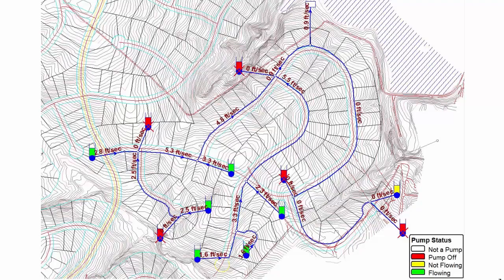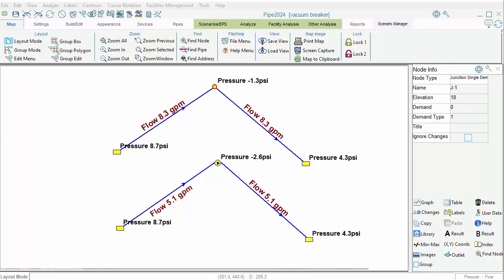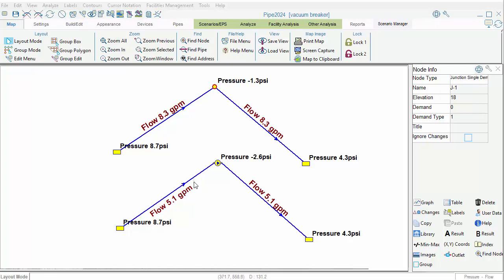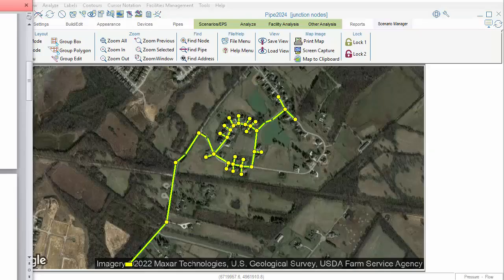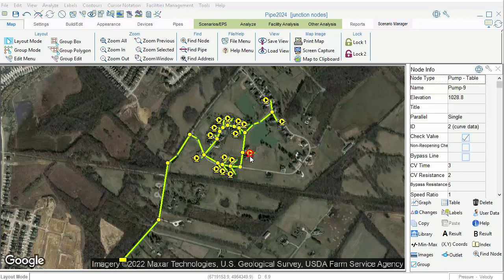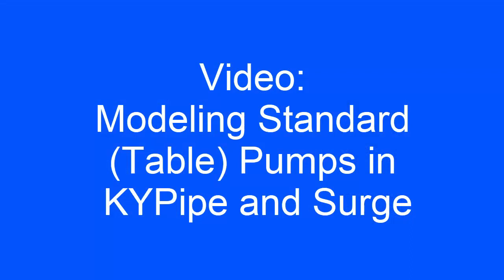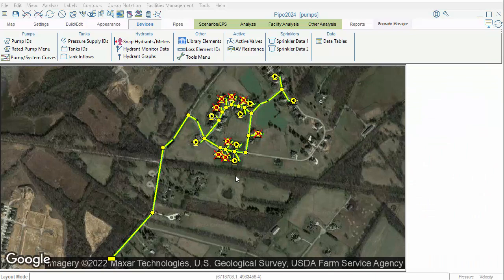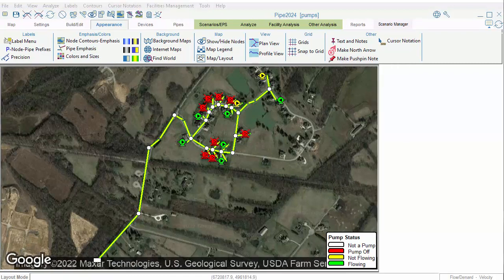Low Pressure Sewer Models Part 1